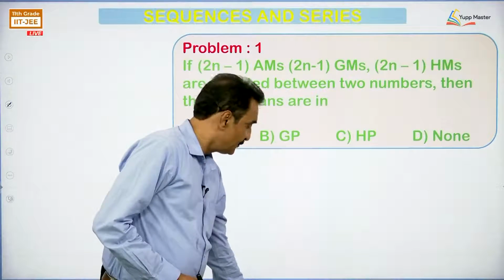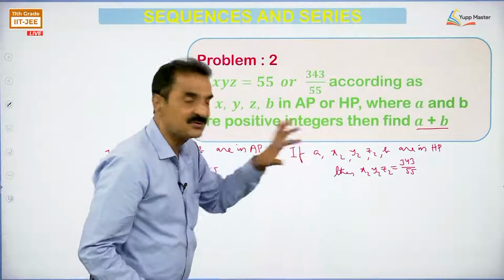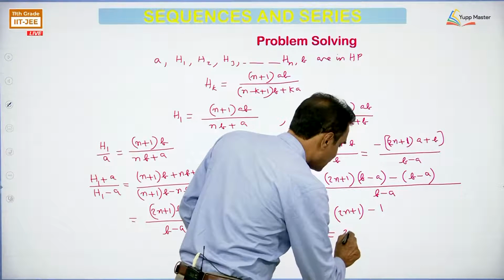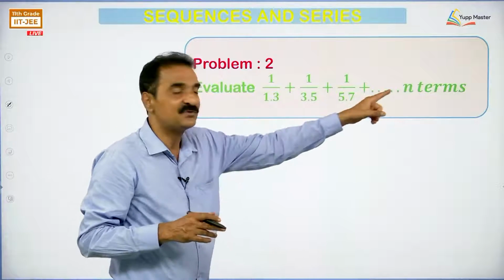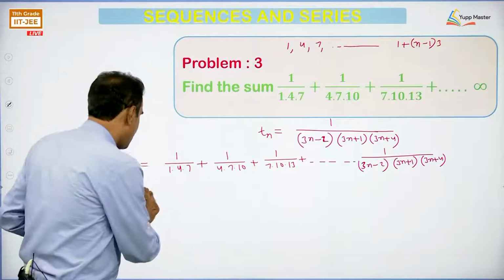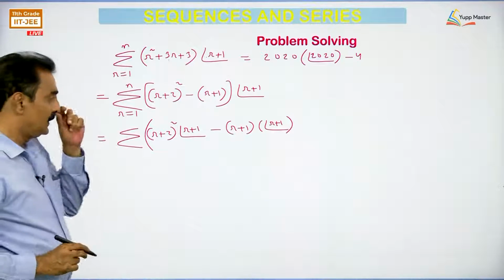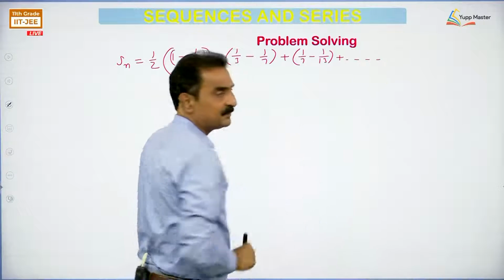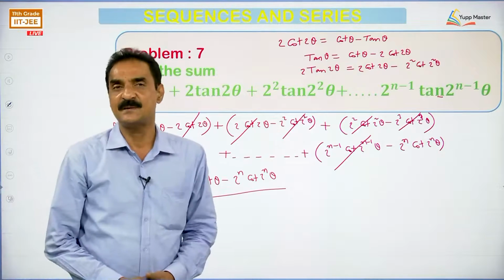Sequences And Series-5 Telescoping Series-1| IIT JEE Maths | Class XI (English) | Mr.Radha Krishna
Here’s Mr.Radha Krishna, one of our Most Prominent Maths Lecturer teaches about Sequences And Series-5 Telescoping Series-1.